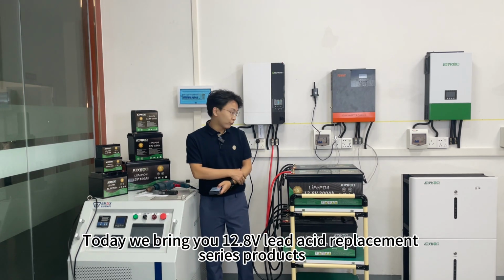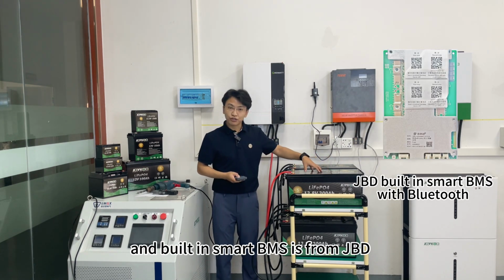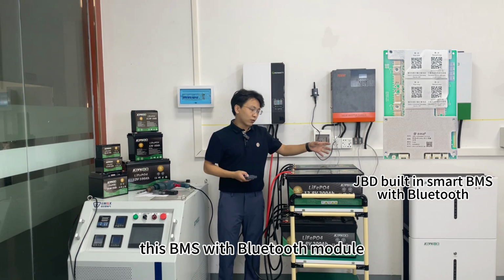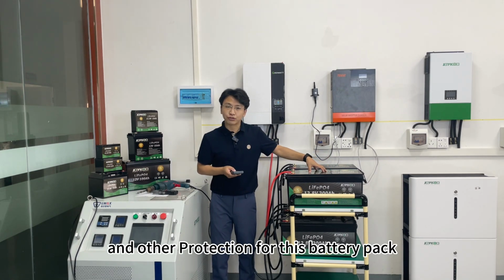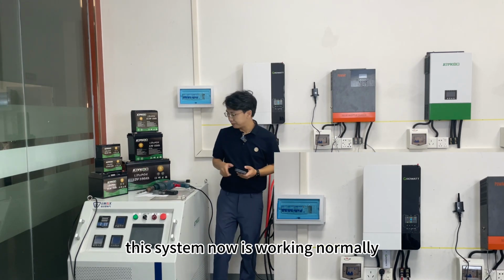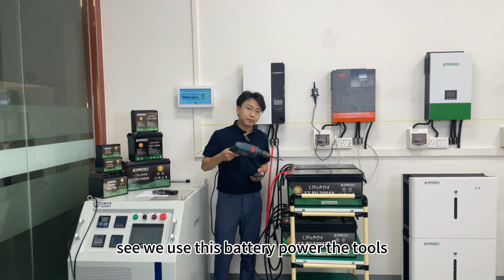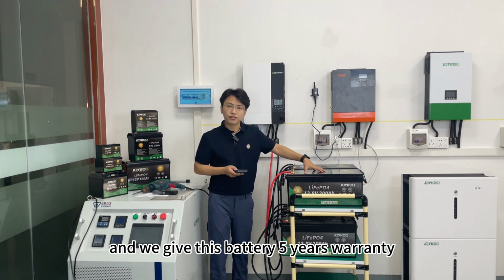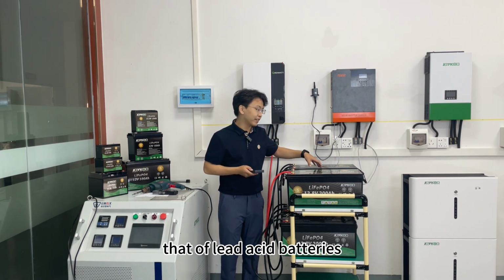JOYKOO LiFePO4 12.8V 200AH Lead Acid replacement battery 4 series use with Growatt SPF-5000 inverter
JOYKOO LiFePO4 12.8V 200AH Lead Acid replacement battery 4 series use with Growatt SPF-5000 5KW off-grid inverter,system working fine.